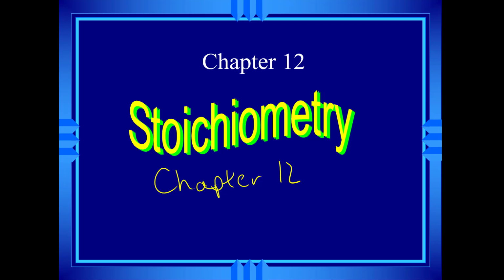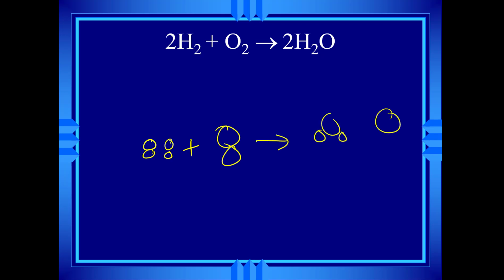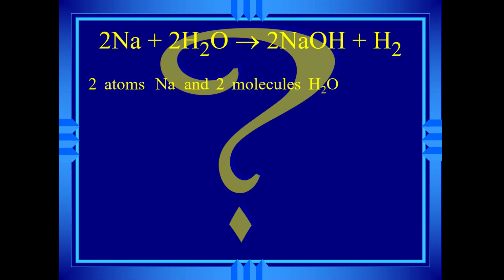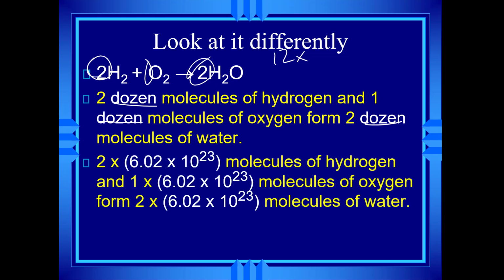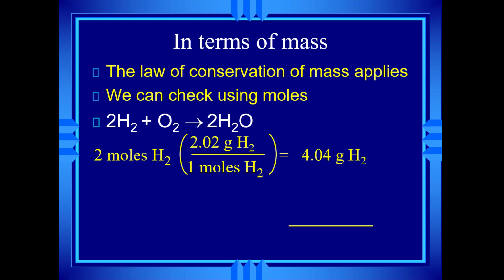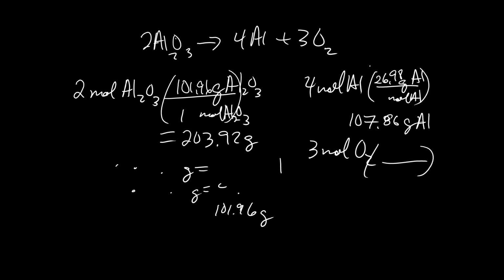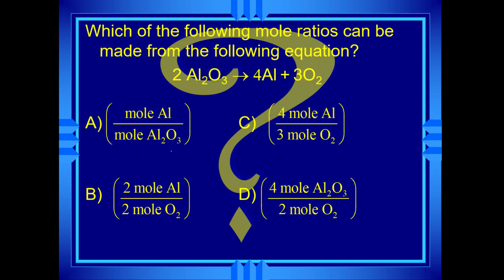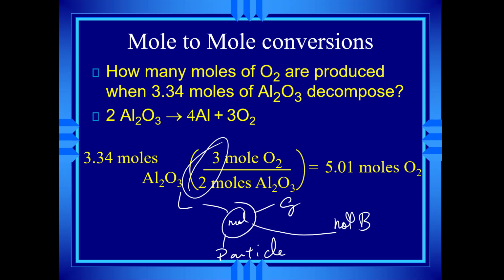Prep April 1 Notes Stoichiometry